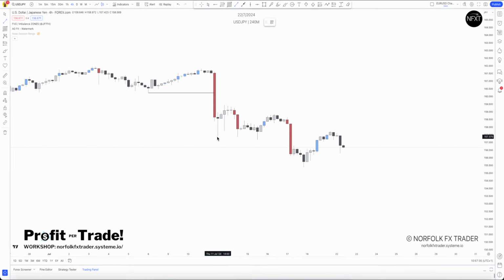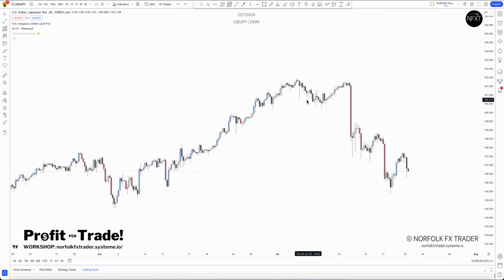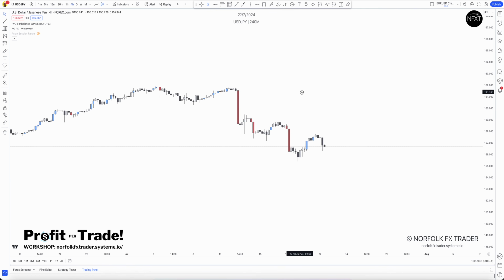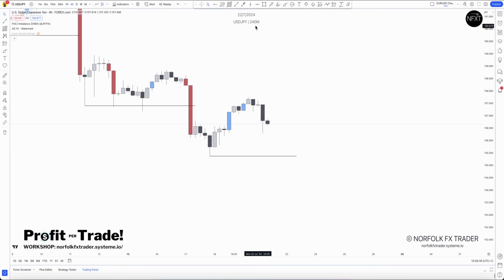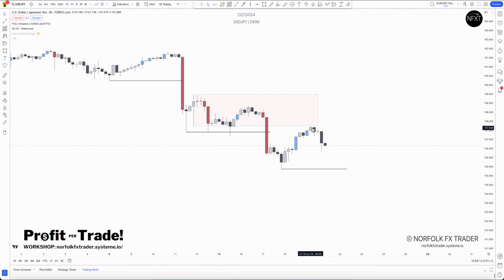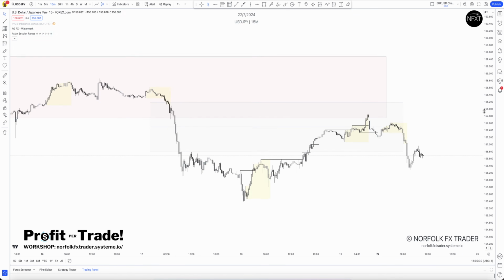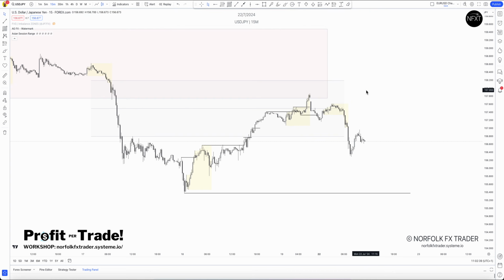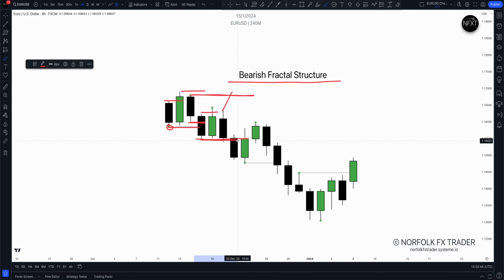Watch This If You’re Tired Of Losing With Fractal Structure Strategies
🚀 Master Trading in 90 Days – Start Now!

🚀 Profit From Your Next Trade – Join the Workshop!

Discover winning tips for mastering fractal structure strategies and stop losing in your trading game!

Jonathan